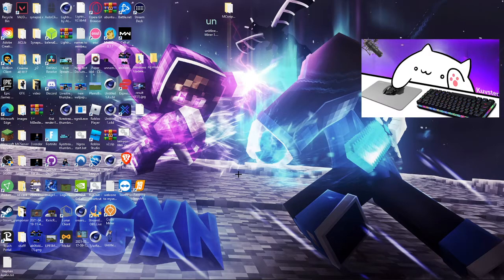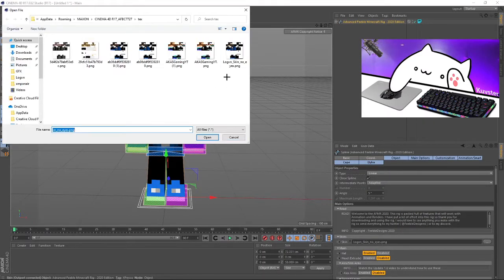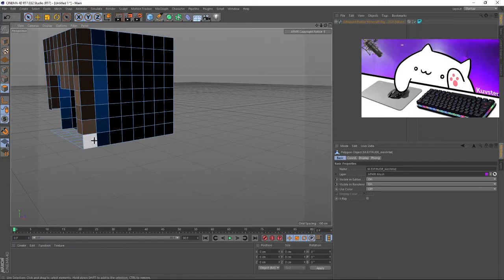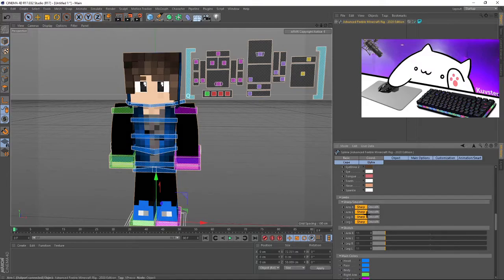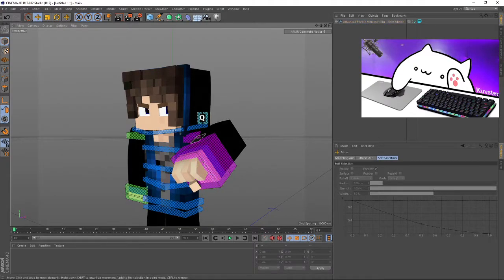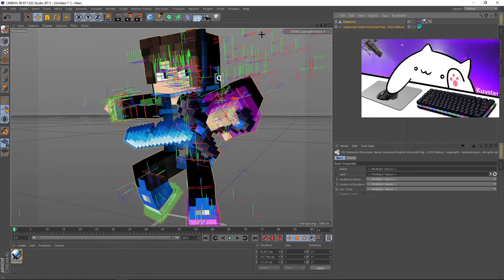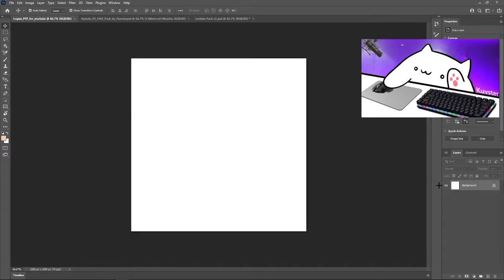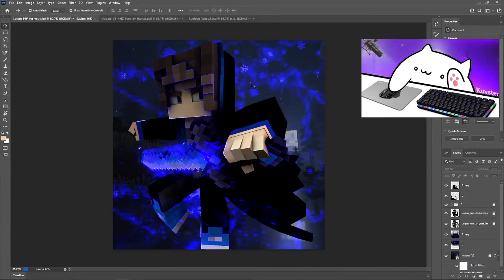How to make your own minecraft profile picture EASY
How to make your own minecraft profile picture on this video I show STEP BY STEP how to make a mc render, and edit the render to make it look like a good pfp for free!

TimeStamps:
0:00 intro
3:21 skin edit
6:00 importing skin and rigs
8:20 Hair extrude
22:00 rig settings/face
26:56 posing
39:00 rendering
42:32 photoshop
50:45 outro